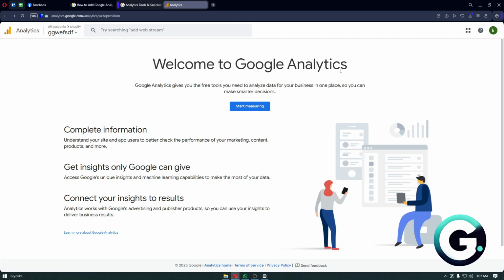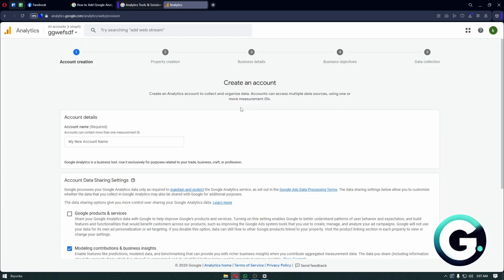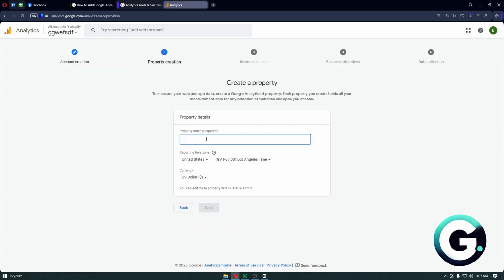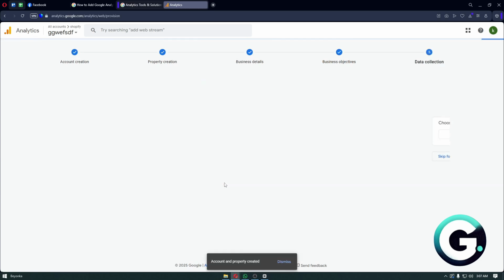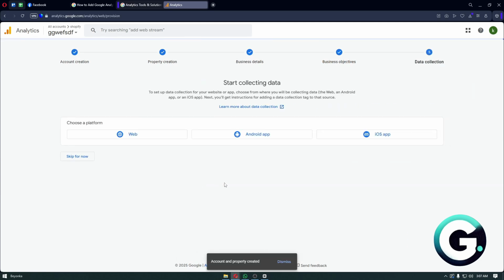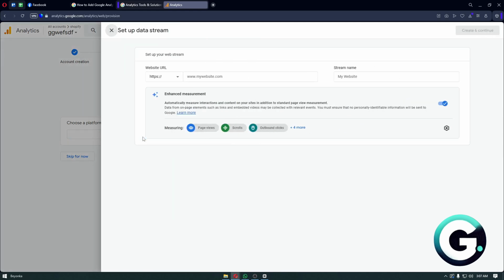How to Add Google Analytics to Your Replit AI Website (Quick Guide!)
Hello in this video I will show: How to Add Google Analytics to Your Replit AI Website (Quick Guide!)